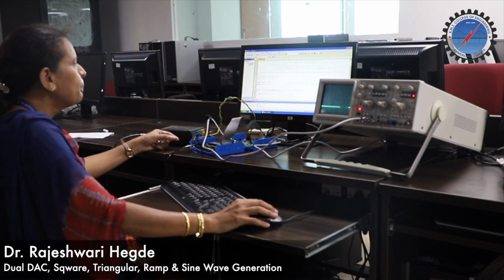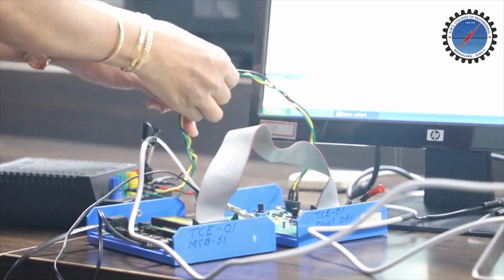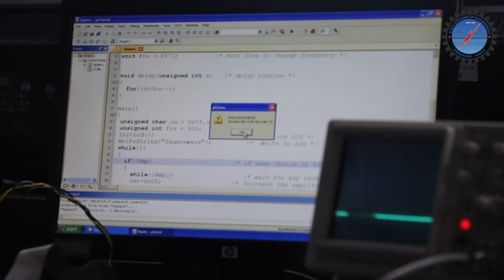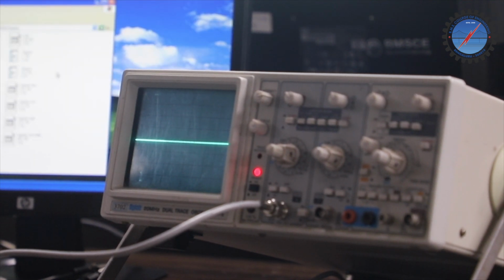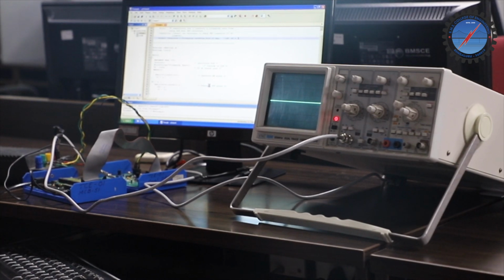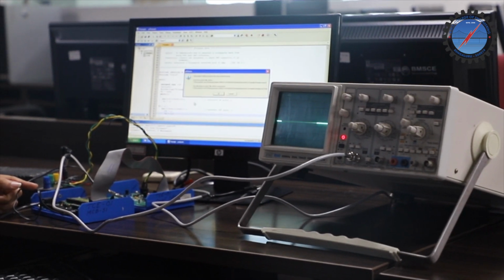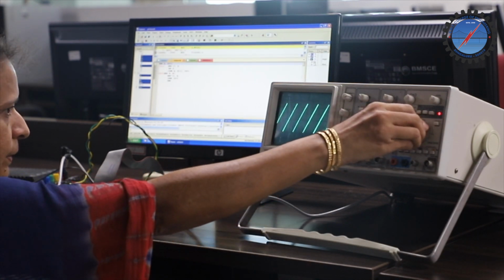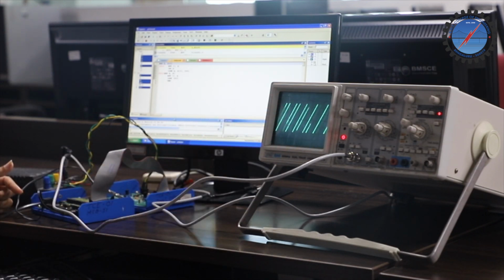Dual DAC, Square, Triangular, Ramp & Sine Wave Generation